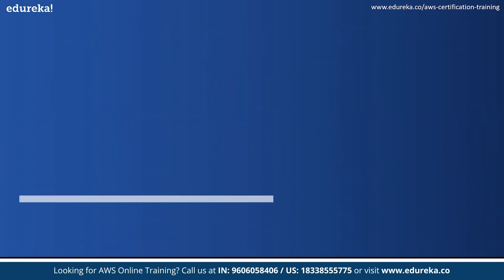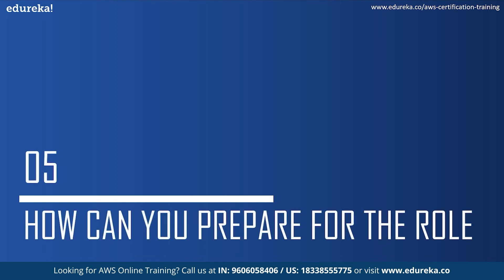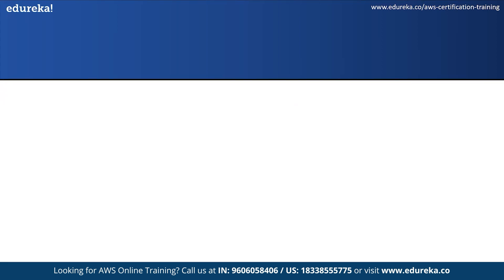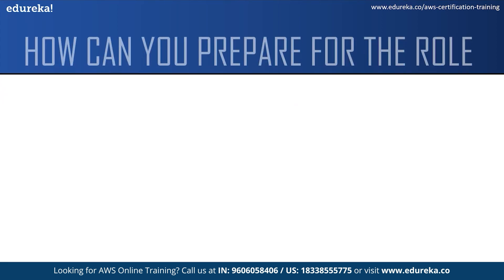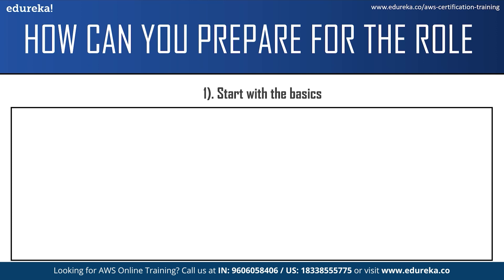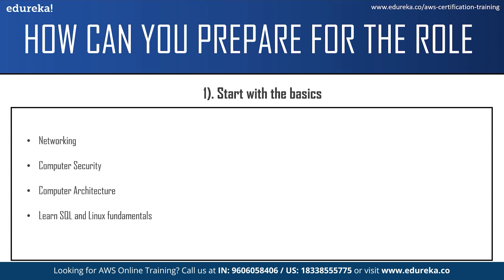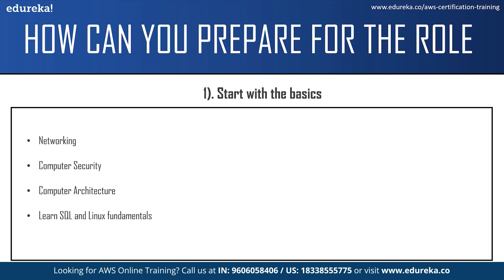AWS Solutions Architect Certification | Roadmap to Pass AWS Architect Certification | Edureka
This "AWS Solutions Architect Certification" video by Edureka will give you an idea about who is a AWS Solutions Architect & why should you become one. It will also help you understand the roadmap to AWS solutions Architect Certification and will give you an overview of the certification's exam guide. Finally, the video also explains how can you prepare for the AWS certification. Following is the outline of the video:
00:00:00 Introduction
00:01:43 Who is an AWS Solutions Architect?
00:03:14 Why Should One be an AWS Solutions Architect?
00:04:38 Roadmap for AWS Solutions Architect Certification
00:07:04 Overview of the AWS Architect Certification Exam Guide
00:08:16 How Can You Prepare for AWS Solutions Architect Certification?

1. This is a 5 Week Instructor led Online Course.
2. Course consists of 30 hours of online classes, 30 hours of assignment, 20 hours of project
3. We have a 24x7 One-on-One LIVE Technical Support to help you with any problems you might face or any clarifications you may require during the course.
4. You will get Lifetime Access to the recordings in the LMS.
5. At the end of the training you will have to complete the project based on which we will provide you a Verifiable Certificate!

During this AWS Architect Online training, you'll learn:
1. AWS Architecture and different models of Cloud Computing
2. Compute Services: Amazon EC2, Auto Scaling and Load Balancing, AWS Lambda, Elastic Beanstalk
3. Amazon Storage Services : EBS, S3 AWS, Glacier, CloudFront, Snowball, Storage Gateway
4. Database Services: RDS, DynamoDB, ElastiCache, RedShift
5. Security and Identity Services: IAM, KMS
6. Networking Services: Amazon VPC, Route 53, Direct Connect
7. Management Tools: CloudTrail, CloudWatch, CloudFormation, OpsWorks, Trusty Advisor
8. Application Services: SES, SNS, SQS

Course Objectives

1. Design and deploy scalable, highly available, and fault tolerant systems on AWS
2. Understand lift and shift of an existing on-premises application to AWS
3. Ingress and egress of data to and from AWS
4. Identifying appropriate use of AWS architectural best practices
5. Estimating AWS costs and identifying cost control mechanisms

1. Professionals interested in managing highly-available and fault-tolerant enterprise and web-scale software deployments.
2. Professionals who want Project Experience in migrating and deploying cloud based solutions.
3. DevOps professionals.

Pre-requisites